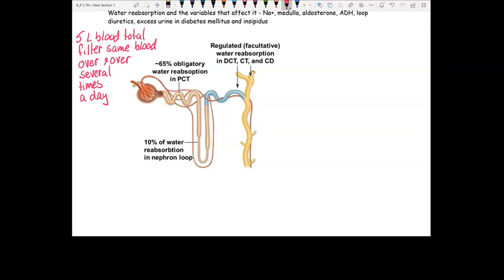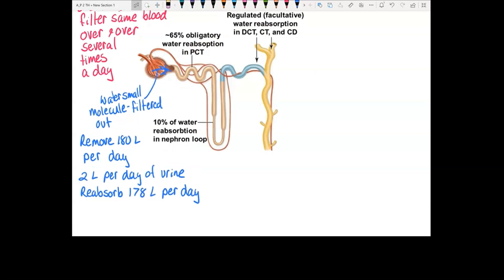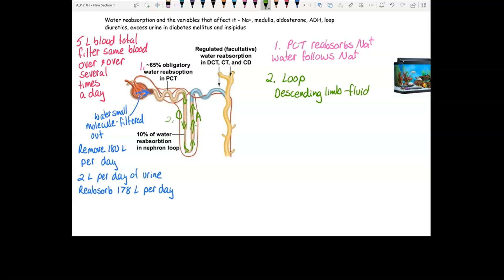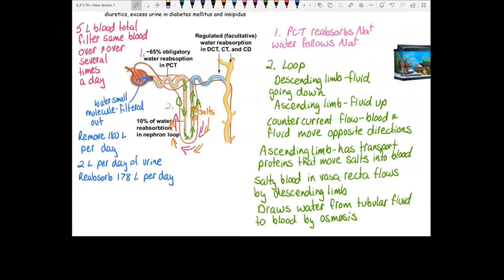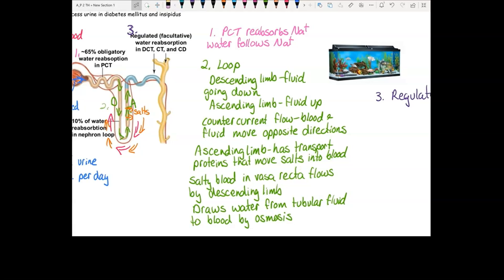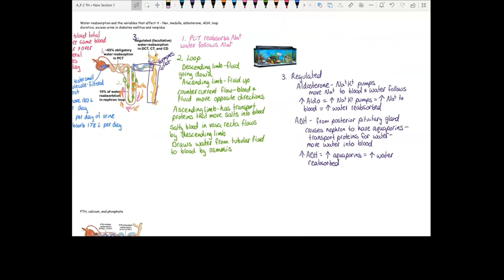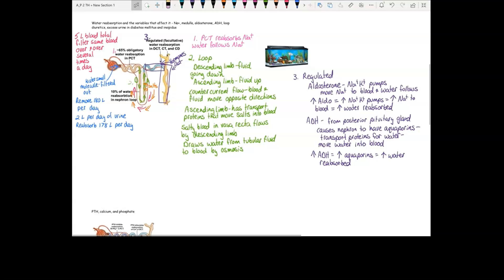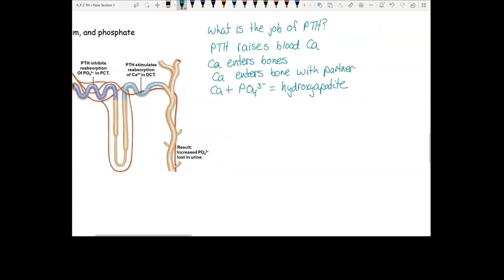Bio 201 ch 24.3